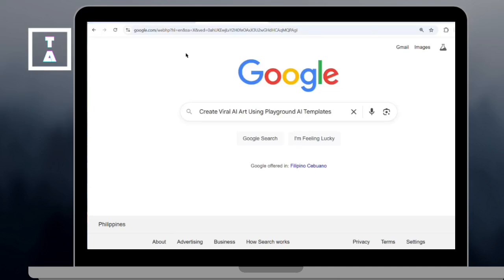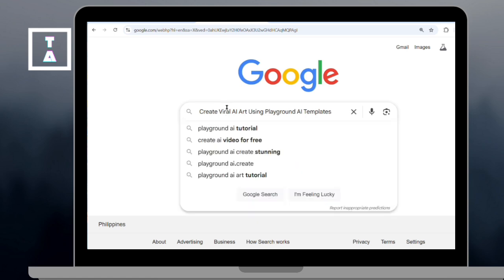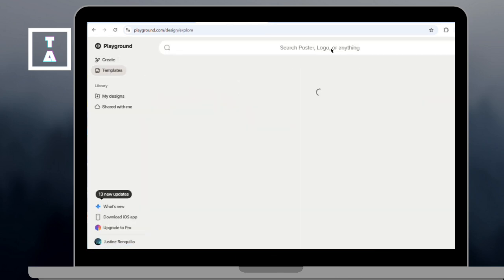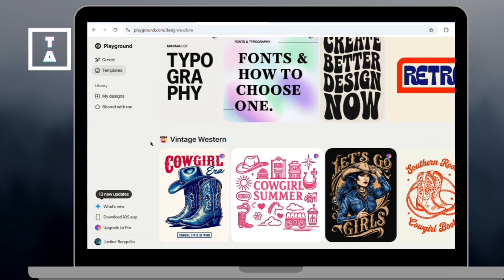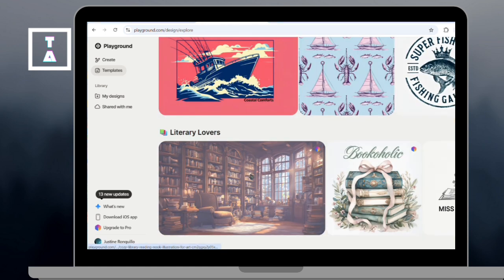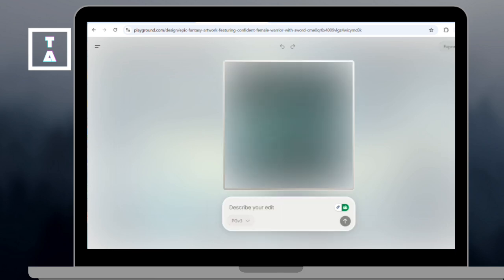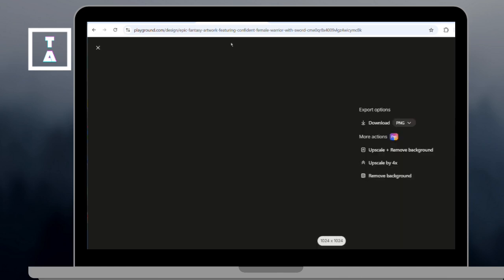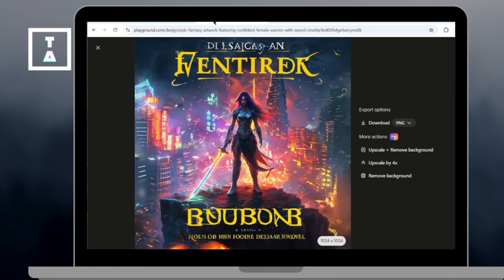How to Create Viral AI Art Using Playground AI Templates in SECONDS!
Want to create stunning AI art that goes viral? This tutorial shows you exactly how to leverage Playground AI's powerful templates to generate eye-catching images quickly and easily! Whether you're a beginner or looking to streamline your AI art workflow, learn how to craft share-worthy creations without complex prompt engineering.

In this video, you'll discover:
✨ How to navigate Playground AI's template library.
✨ Step-by-step guide to generating viral AI art from templates.
✨ Tips & tricks to customize templates for unique results.
✨ Strategies to make your AI art stand out and get noticed.
✨ No complex prompt engineering required – just instant awesome art!

Unleash your creativity and start generating incredible AI art today. Playground AI makes it accessible, and with these templates, virality is just a few clicks away!